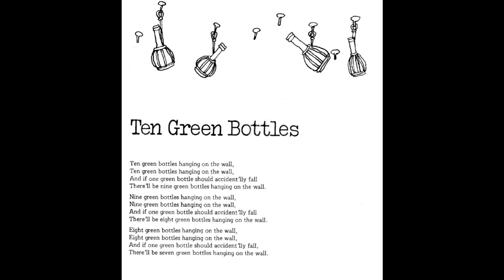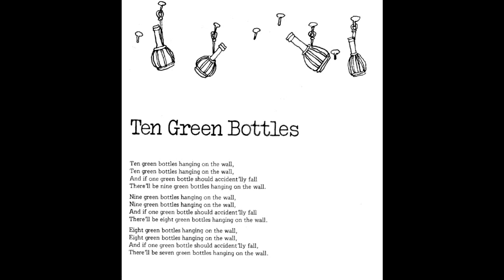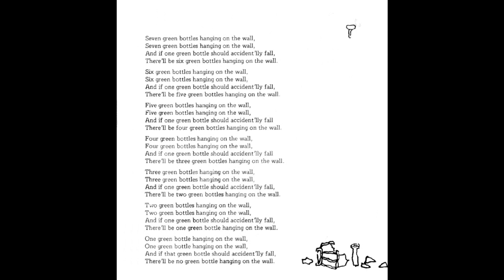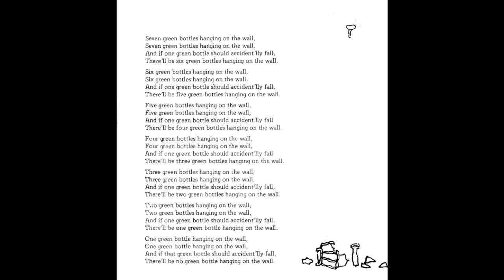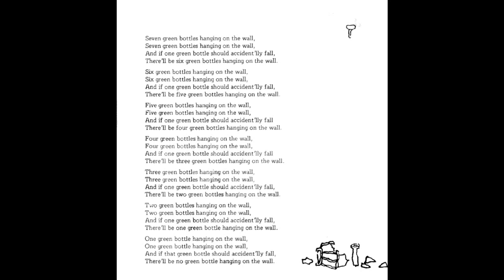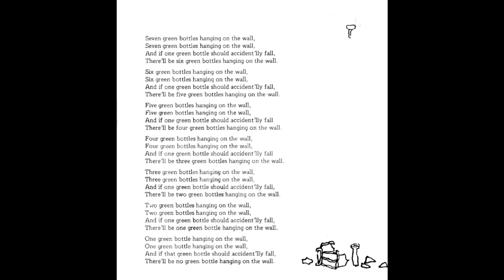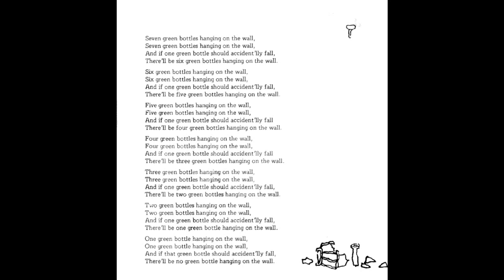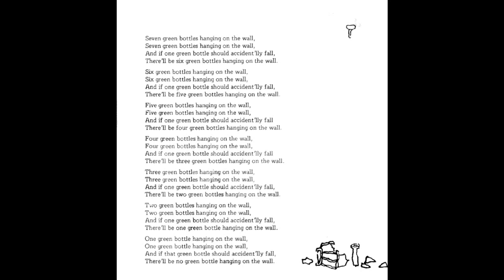English Counting Song - Ten Green Bottles